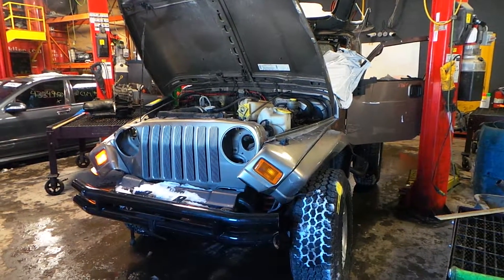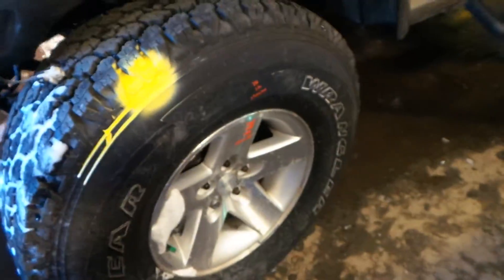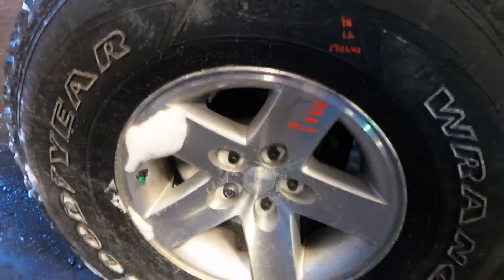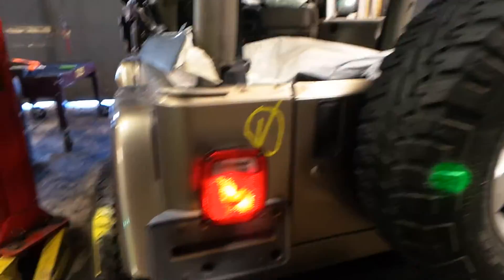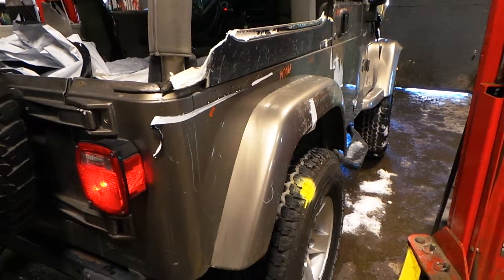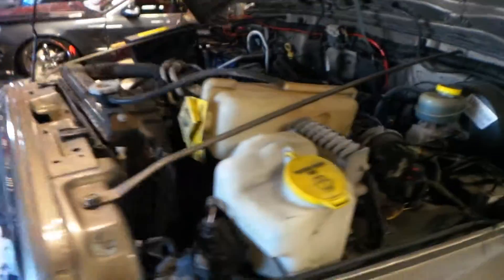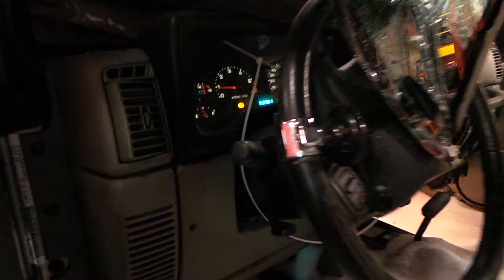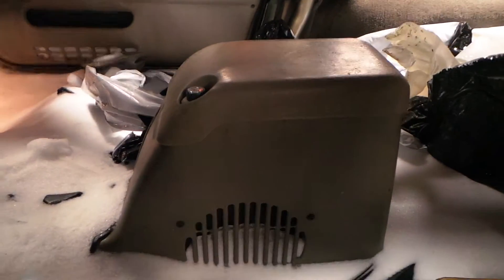Parting Out 2003 Jeep Wrangler | Stock # M71161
New England Auto and Truck Recyclers is parting out a 2003 Jeep Wrangler.